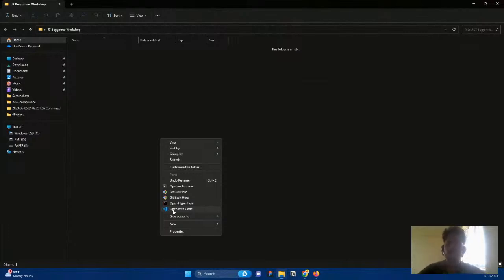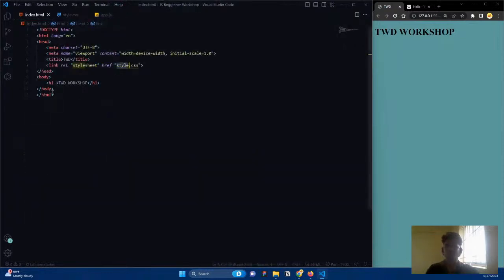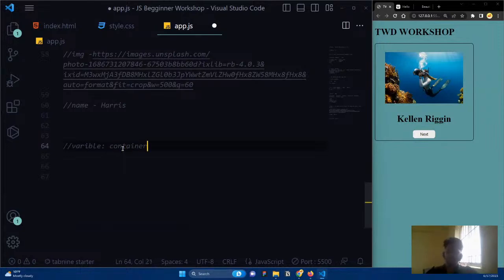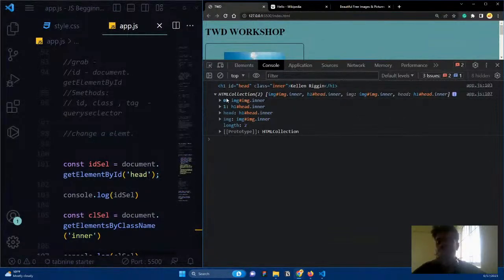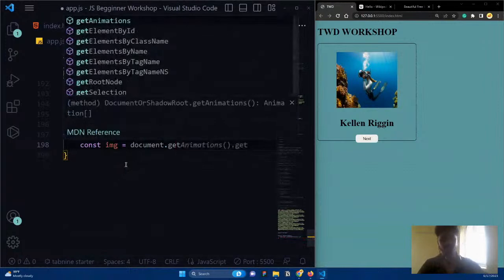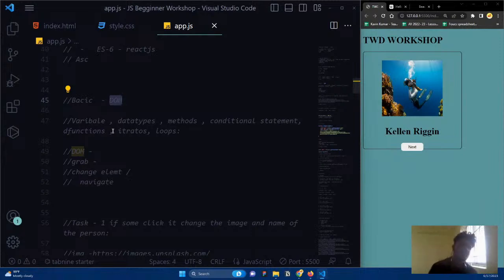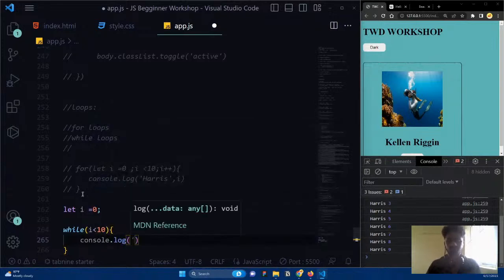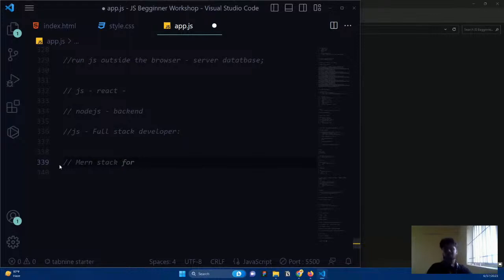🔴 JavaScript Beginner to Advanced | 4 hours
In four hours take your JavaScript skills to the next level, from beginners to Advanced.

👉 JavaScript Basics
👉 DOM Programming
👉 Async JavaScript
👉  ES6